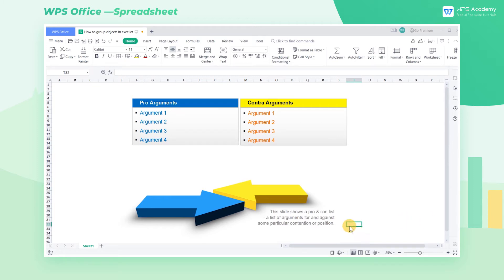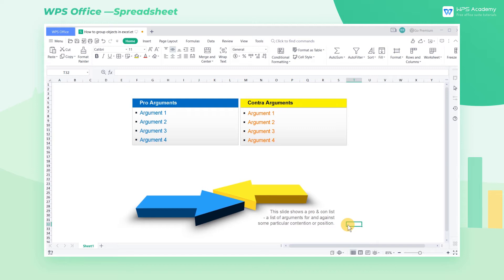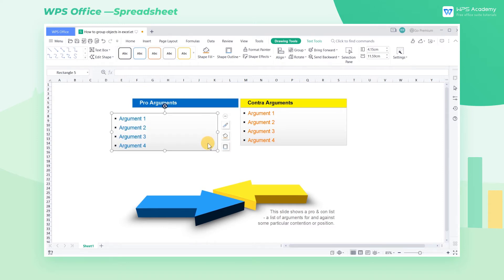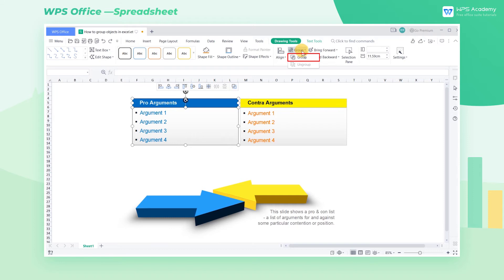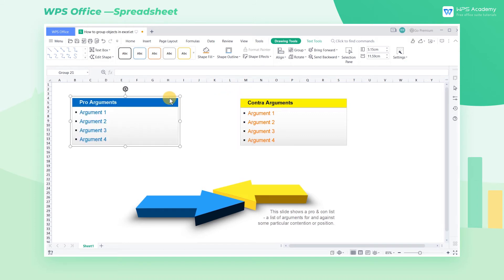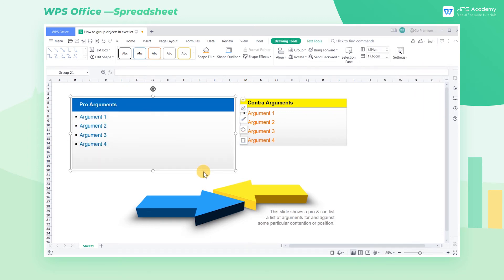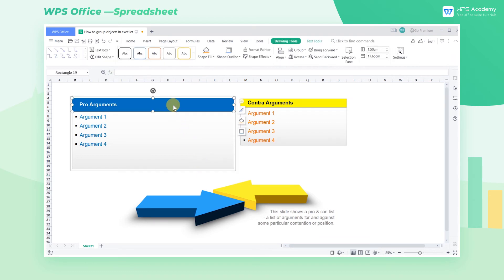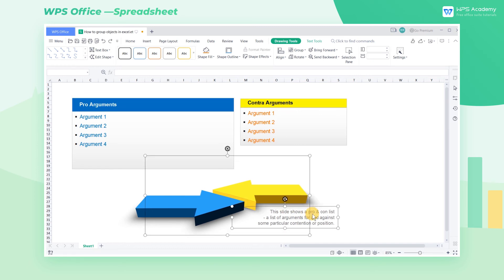[WPS Academy] 3.0.8 Excel: How to group objects in WPS Spreadsheet如何在 WPS 电子表格中对对象进行分组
Hi, glad to see you here. Today we'll learn 'How to group objects ' in WPS Spreadsheet. Follow our Youtube channel, level up your office skills! WPS Office is a free all-in-one office suite which include Writer(Word), Spreadsheet(Excel), Presentation(PPT) and PDF. Tutorials are provided by WPS Academy, WPS Academy is aim at providing both beginning and advanced office tutorial.